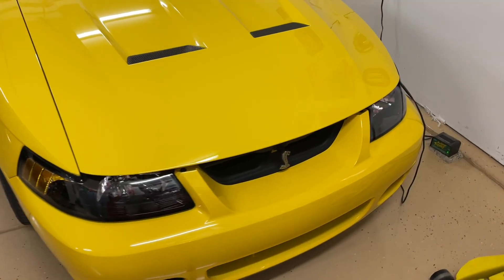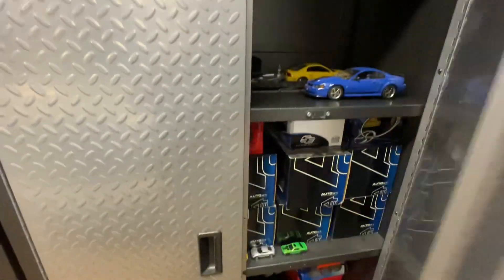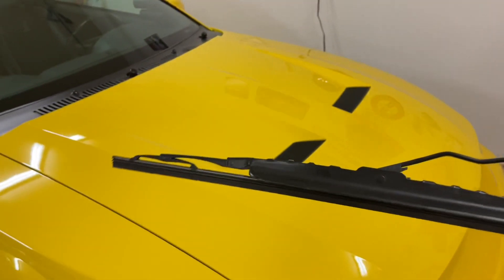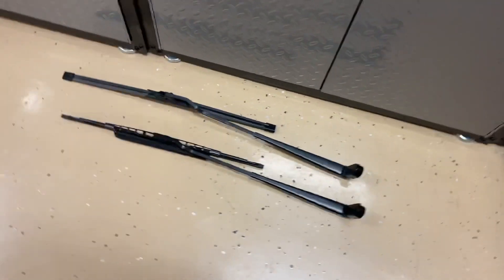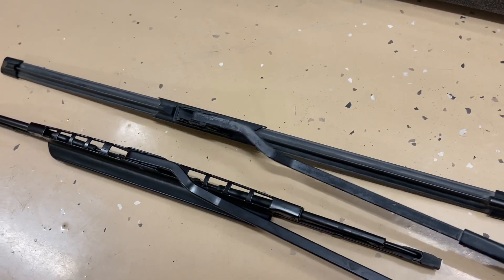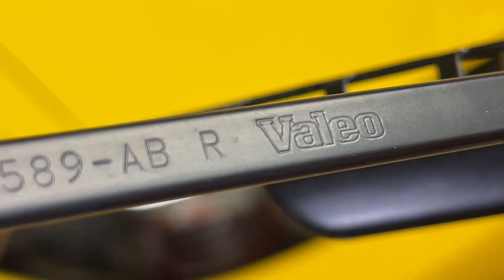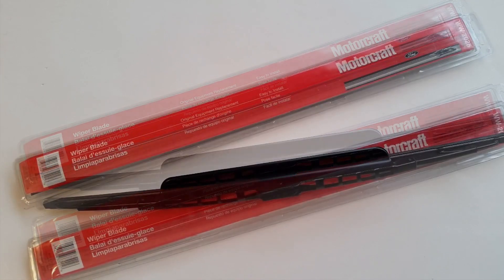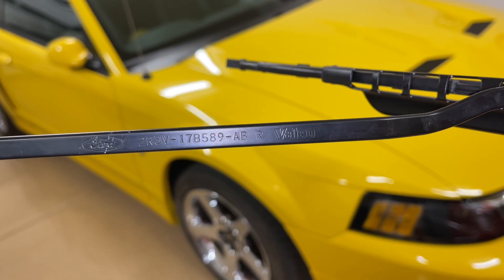03/04 SVT Cobra Wiper blades and arms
SIMILAR blades if you can't find original

Original Blades 2R3Z-17528-AA

Iron fist lead foot book on terminator development

Valeo 800218 swf 21" similar blades